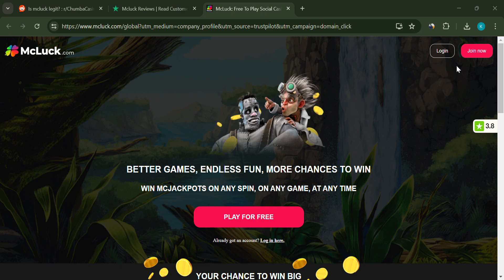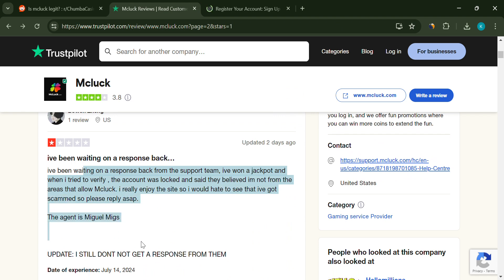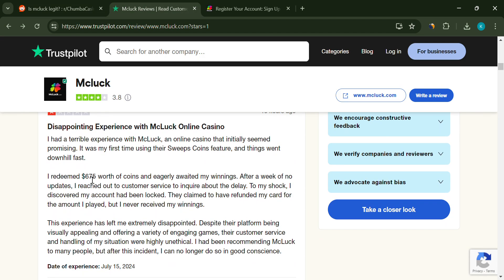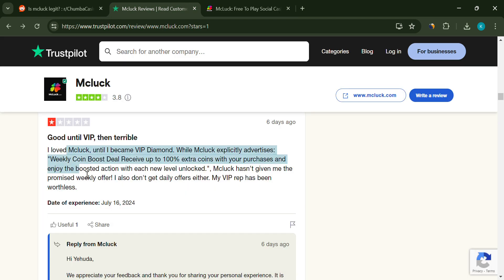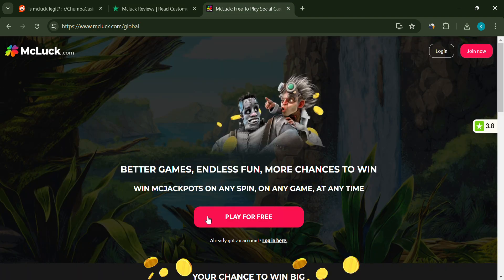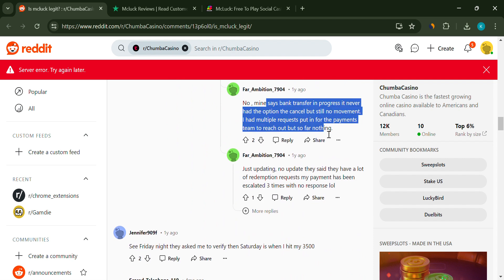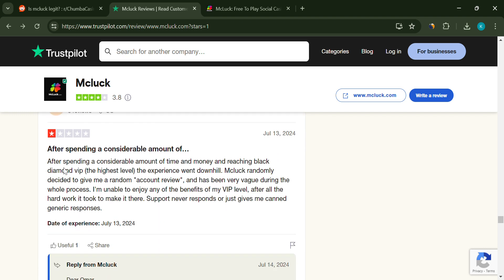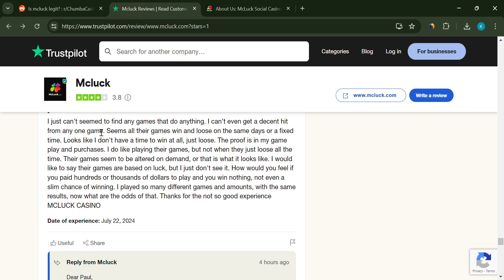McLuck Casino Review: Is McLuck Casino legit or scam?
In this video, we dive deep into McLuck Casino and uncover some serious red flags that you need to know about before you play. From transaction errors and locked accounts to fake reviews and non-payment of winnings, we cover it all. 🚩

🔍 What you'll learn in this video:

Transaction Errors: Discover why many users are left frustrated with unresolved transaction issues.
Locked Accounts & Non-Payment: Hear real stories of players who couldn't access their winnings.
Redemption Delays: Learn about the inconsistent and lengthy redemption times.
Customer Service Issues: Understand the complaints about unresponsive and unhelpful support.
Fake Reviews: Find out why positive reviews might not be as trustworthy as they seem.
VIP Benefits & Restrictions: Get the truth about the promised perks for VIP members.
Unauthorized Charges: Be aware of unexpected charges reported by users.
Non-Payment of Winnings: See why fulfilling verification requirements might not guarantee your payout.

00:00 - Introduction
00:15 - Transaction Errors
00:40 - Locked Accounts & Non-Payment
01:05 - Redemption Delays
01:30 - Customer Service Issues
01:55 - Fake Reviews
02:20 - VIP Benefits & Restrictions
02:45 - Unauthorized Charges
03:00 - conclusion

This video aims to provide an unbiased review of McLuck.